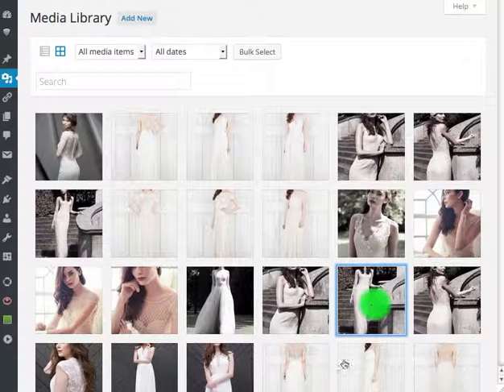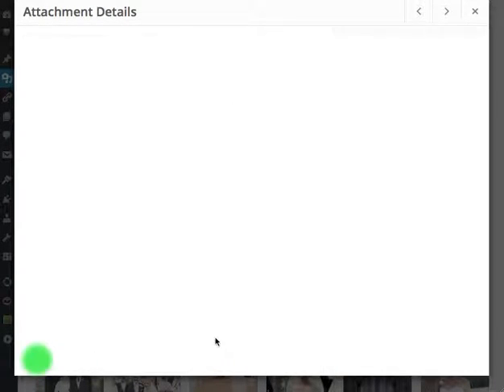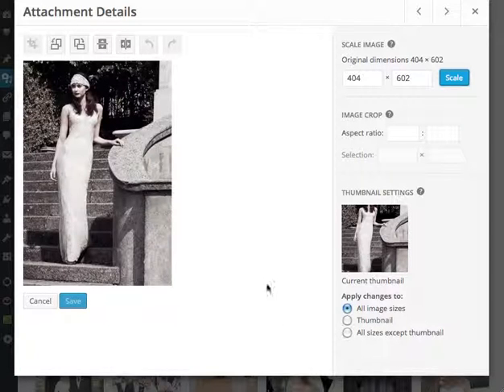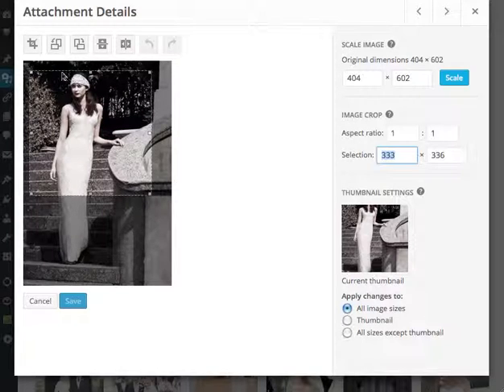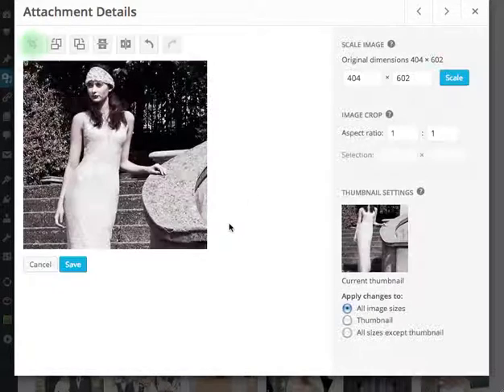How to crop Wordpress image thumbnails manually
...to avoid 'chopped off heads' from the auto-cropping. this is often an issue if you have square thumbnails in the theme auto-generated from portrait images. You can manually override the 'automated centered' cropping and choose the most appropriate part of the image to use for the thumbnail.